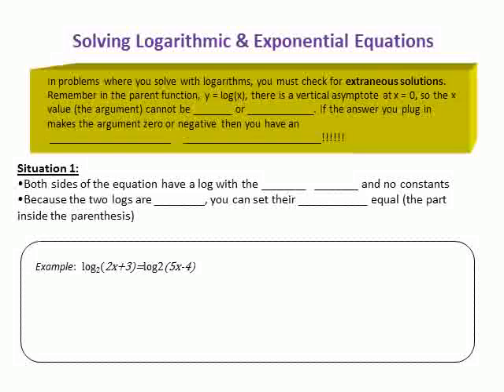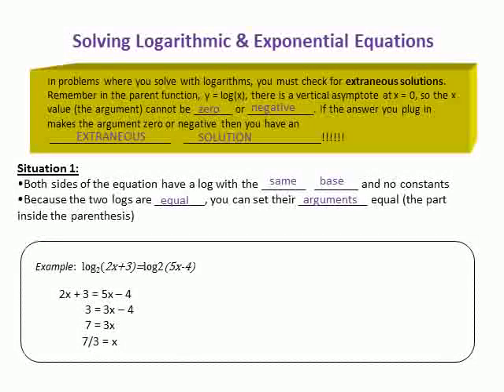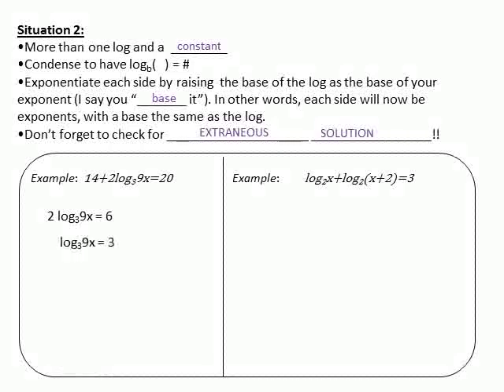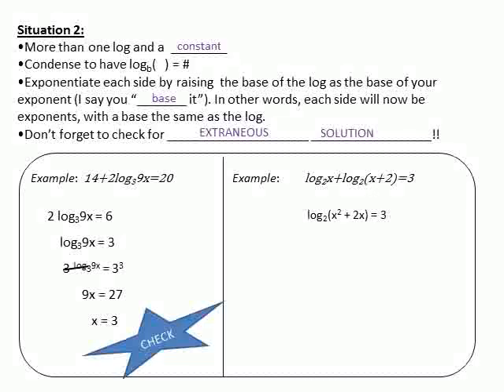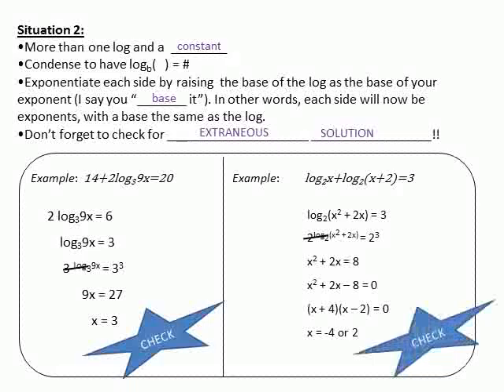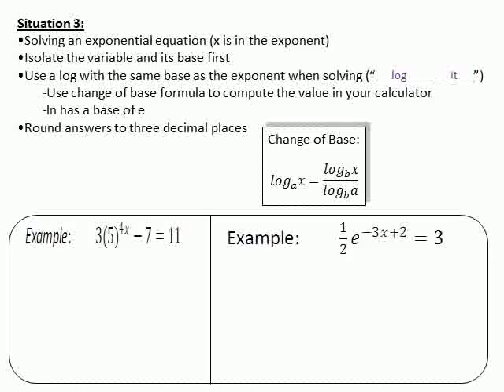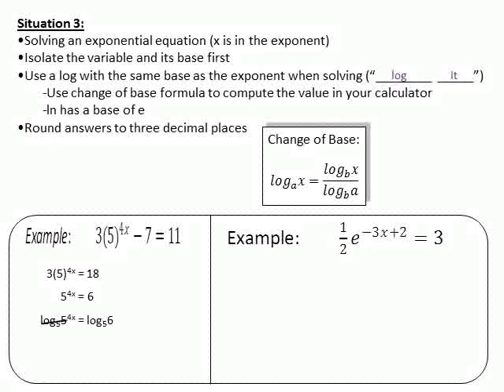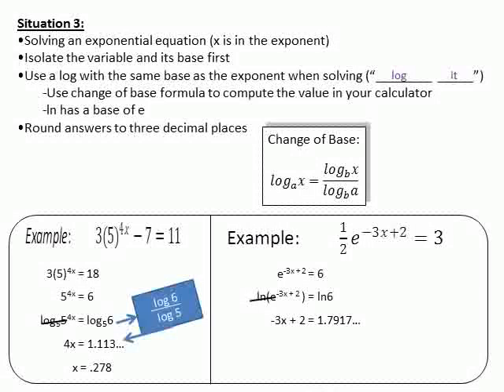13b solve logs